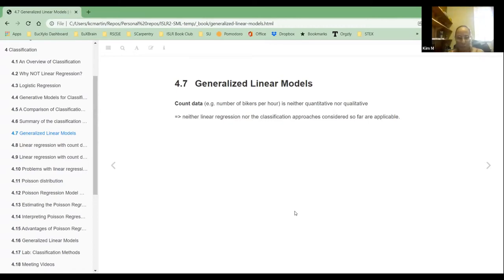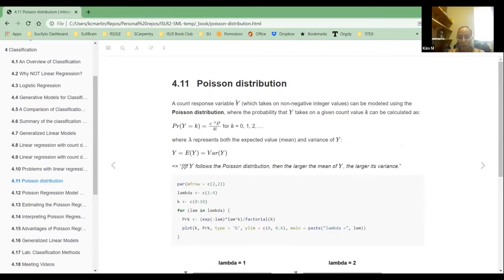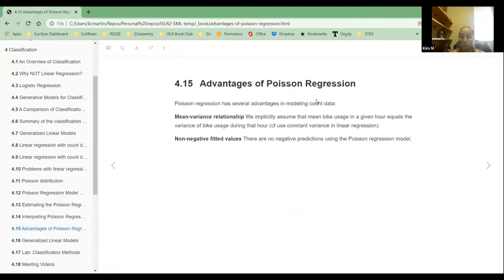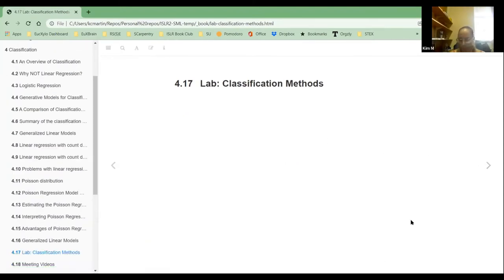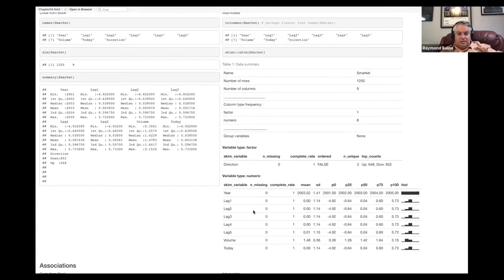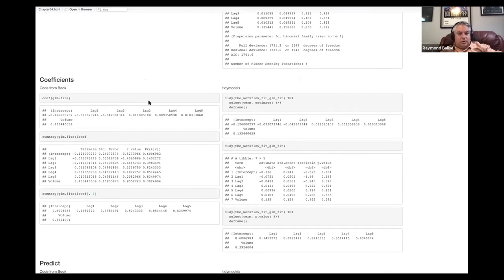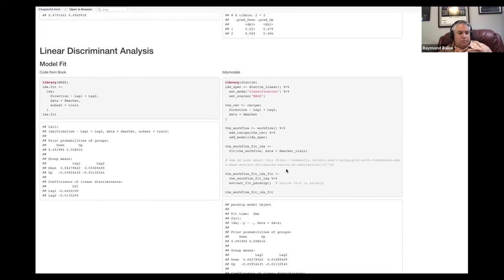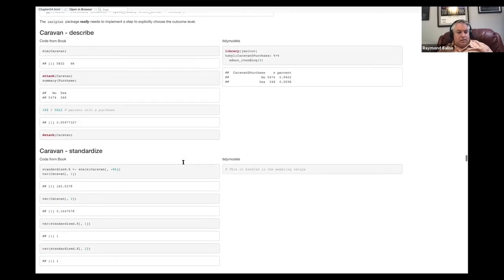ISLR Book Club: Chapter 4 Classification (2021-11-23) (islr01)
Kim Martin wraps up Chapter 4: Classification from Introduction to Statistical Learning Using R by Gareth James, Daniela Witten, Trevor Hastie, and Rob Tibshirani on 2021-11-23, to the R4DS ISLR Book Club. Cohort 1